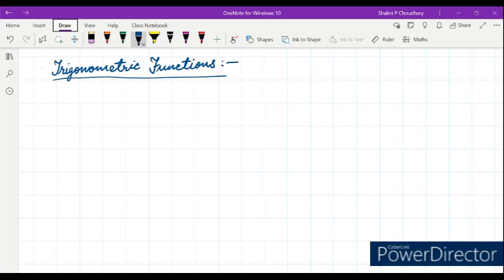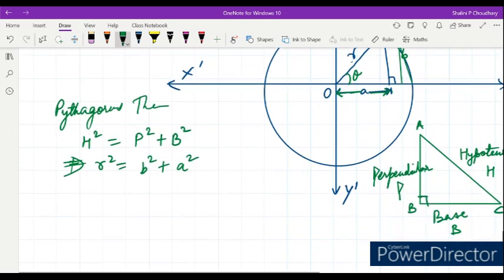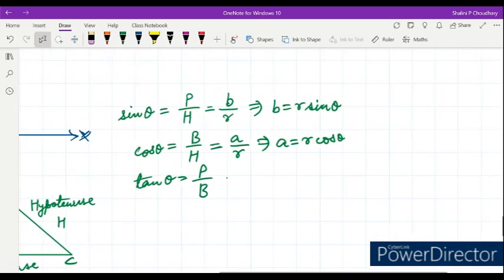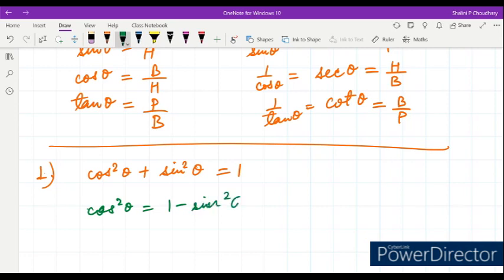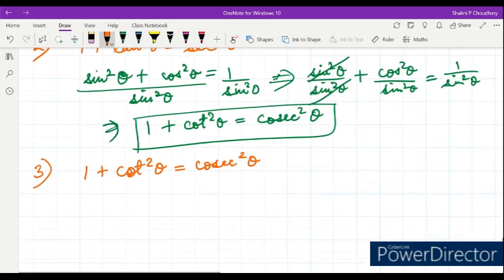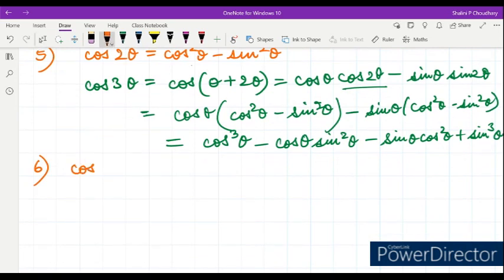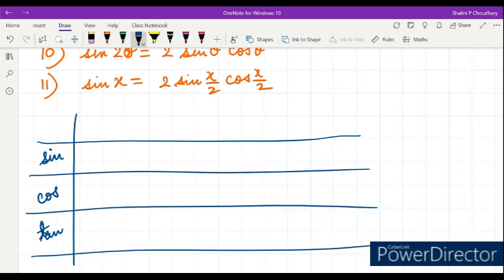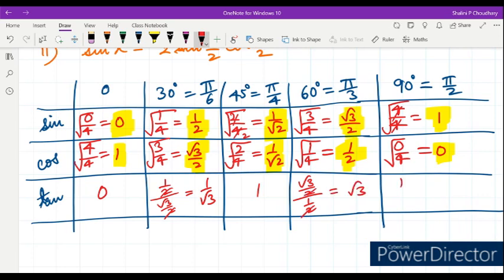Trigonometry - Trigonometric Functions | Sine, Cosine, Tangent | NCERT | Mathematics | Class XI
Hello everyone,